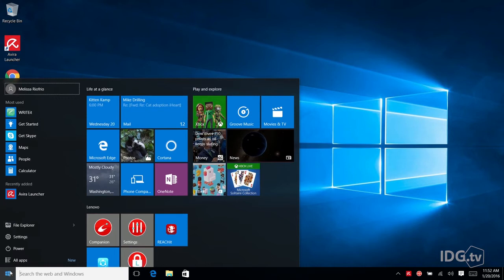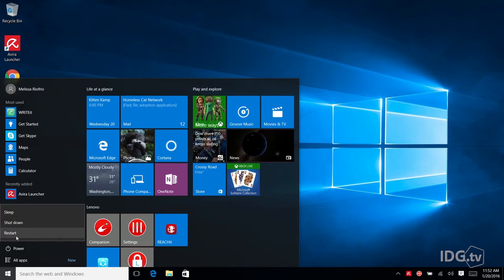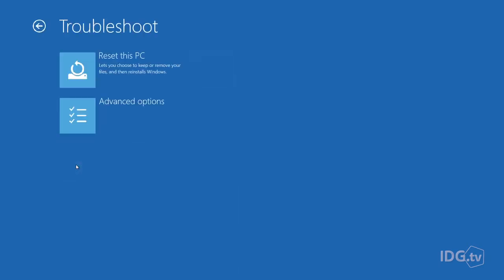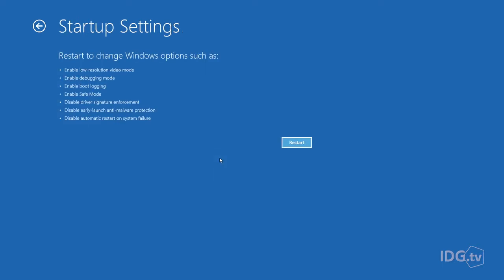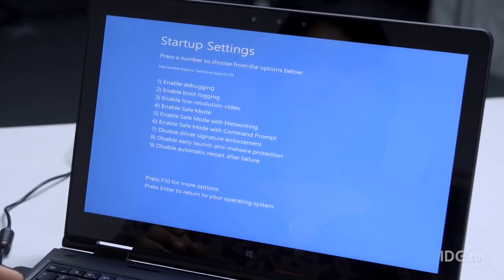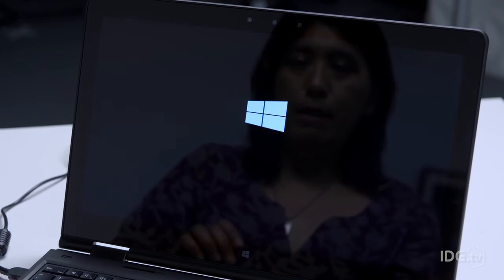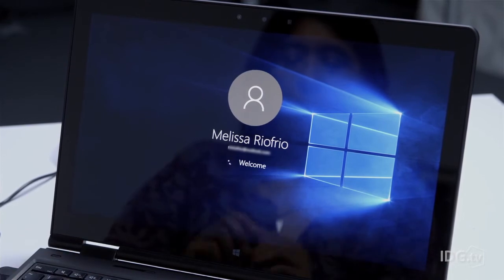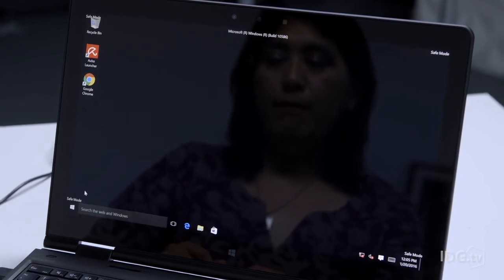Så startar du Windows 10 i säkert läge - inte så enkelt som du tror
När allting går snett i datorn är säkert läge din räddning i Windows 10. Vi visar, steg för steg, hur du gör.

(Den här filmen publicerades ursprungligen i januari 2016.)